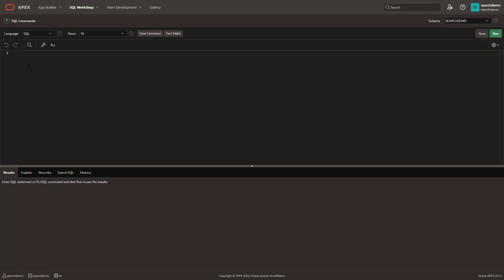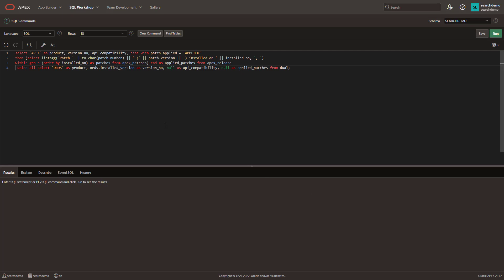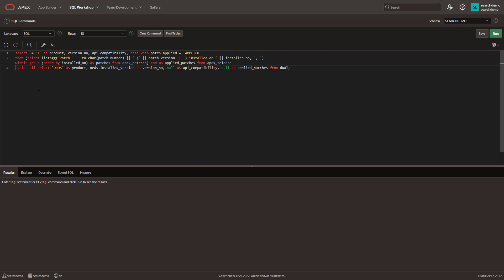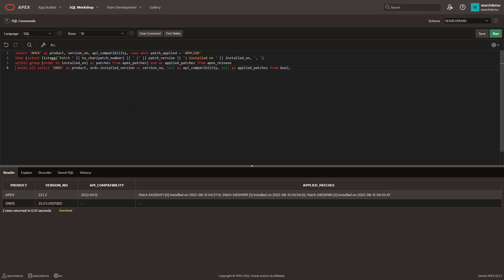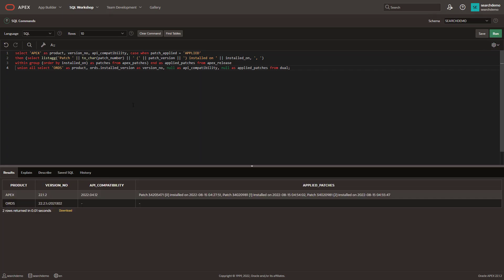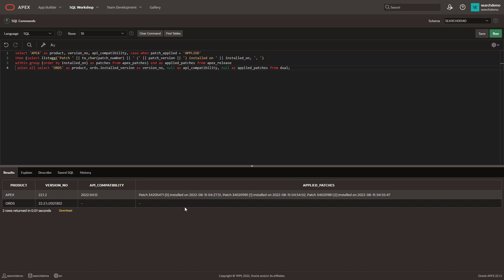Query to Get the Exact Patch Version, ORDS Version for Oracle APEX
In this video we will show you the syntax to get the exact ATP version of APEX currently running, the exact ORDs version running as well as the last patch number applied to APEX.

Query is located in this git repo.